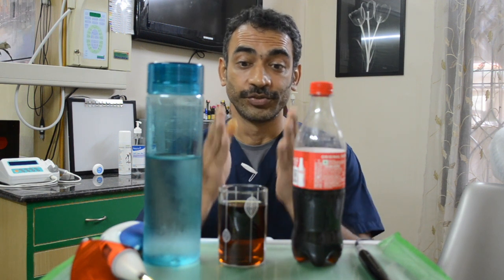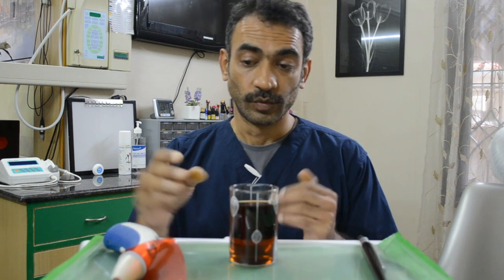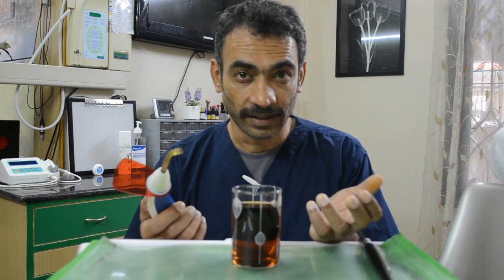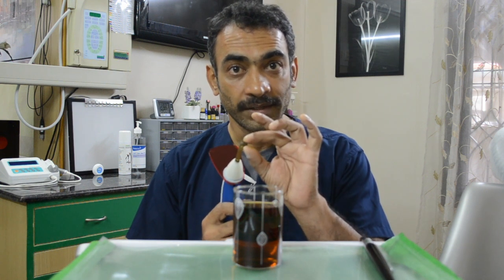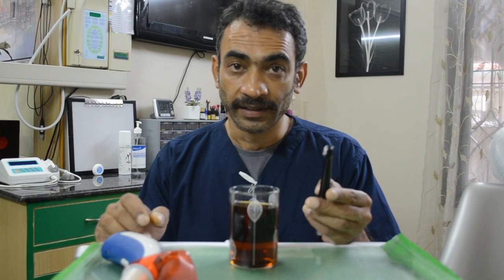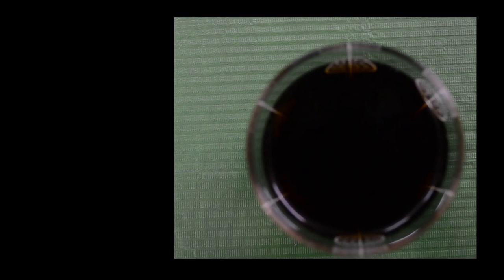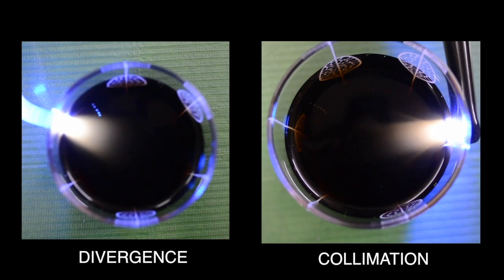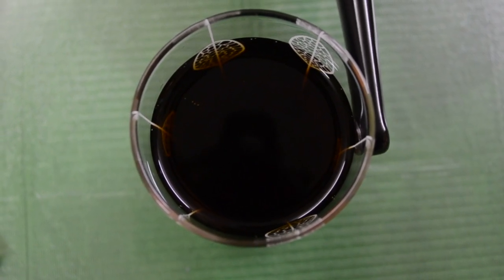CURING LIGHT FACE - OFF - THE COLA WATER CHALLENGE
A simple test that can be done at home to check for collimation of your curing light. COLLIMATION is the ability of the light beam to remain straight and is an important requirement of your curing light. If you notice that your curing light is divergent after this test then you might want to rethink your curing time as you may not be giving your restorations the adequate energy required for polymerisation